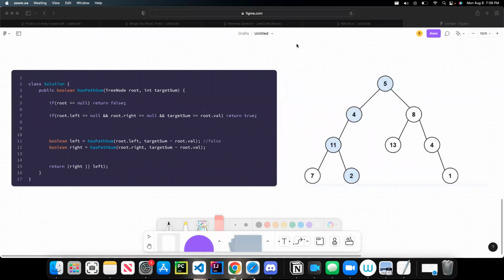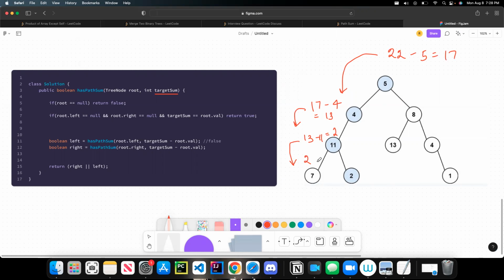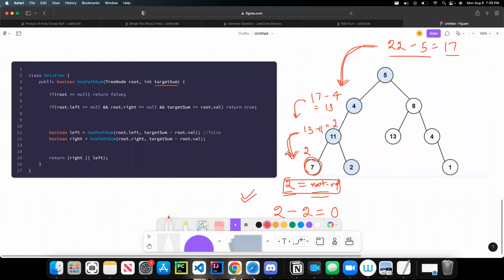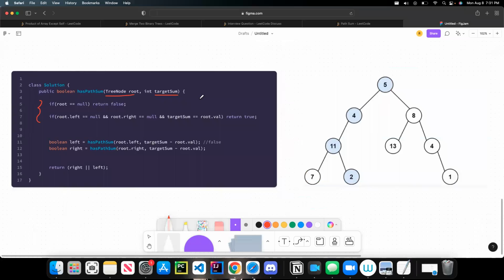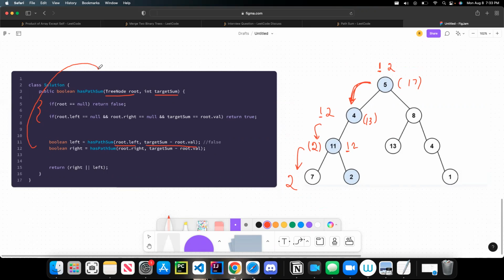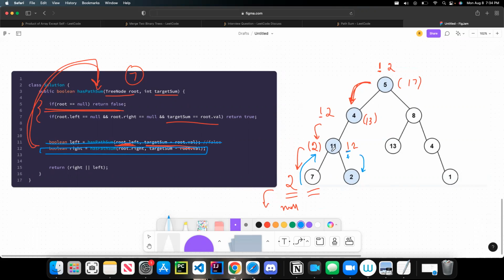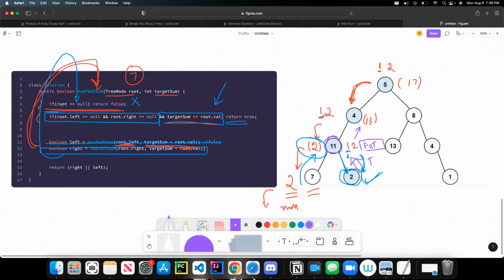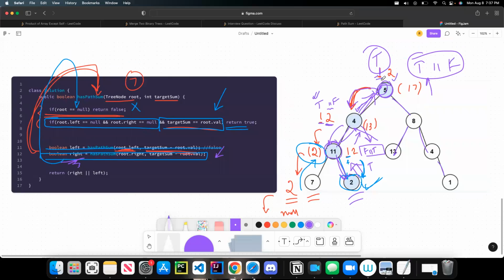Path Sum (Theory + Code)